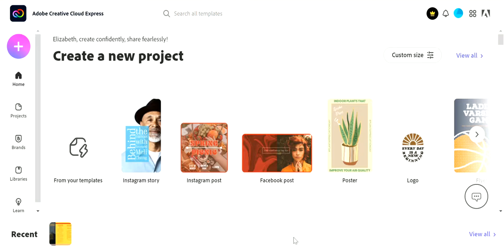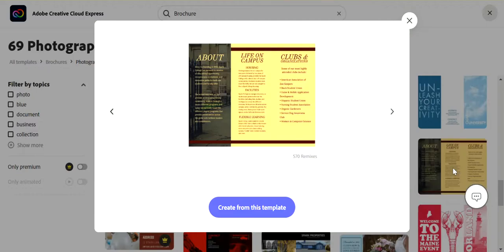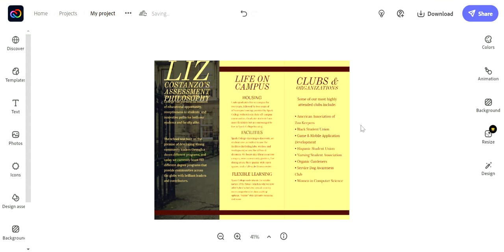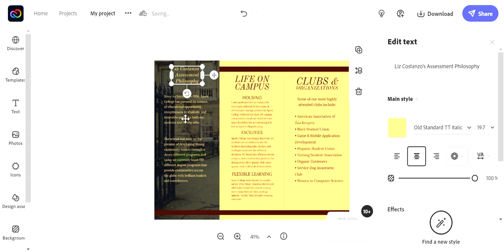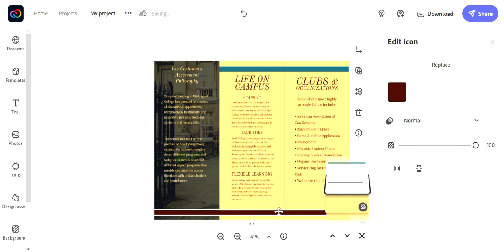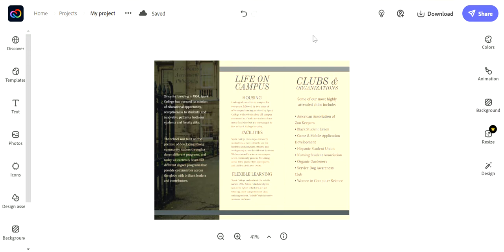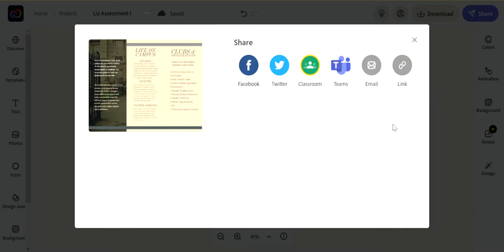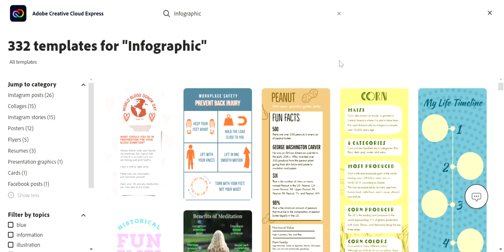Adobe Creative Cloud - Brochure and Infographic